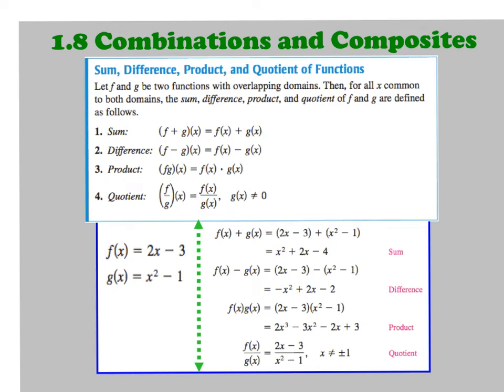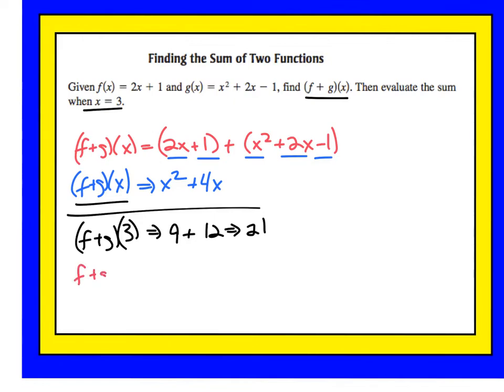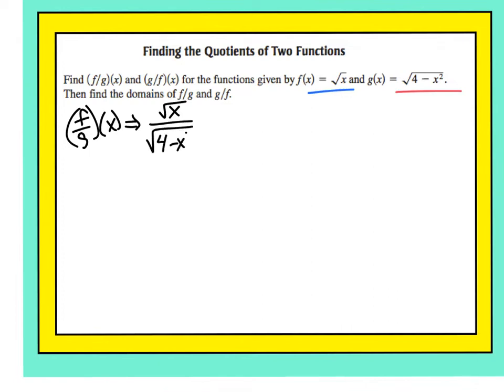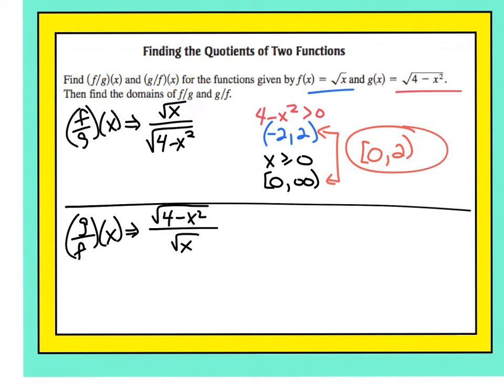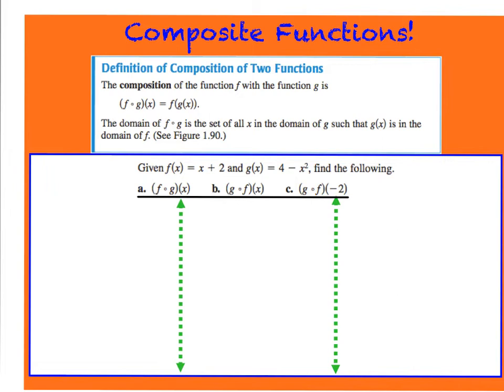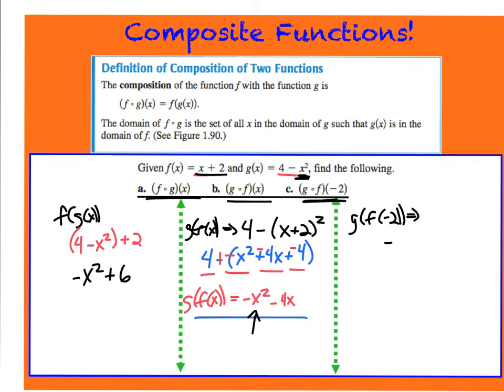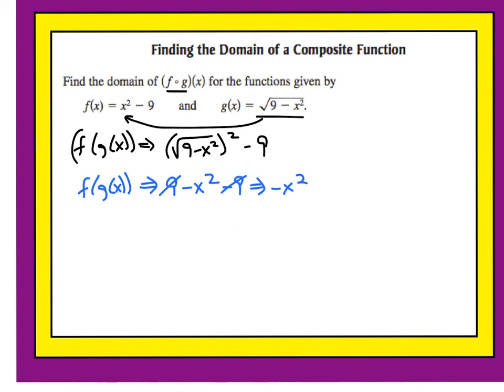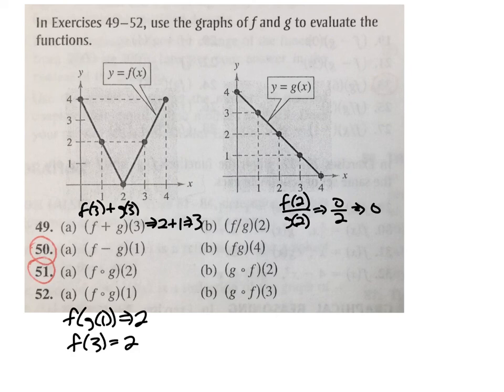1.8 Composite Functions